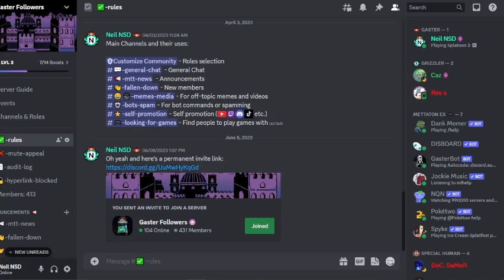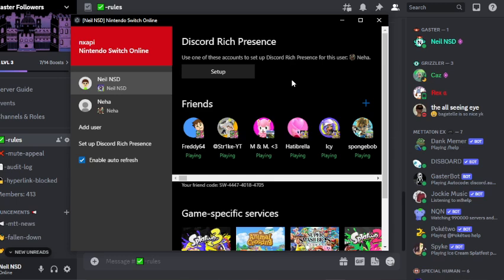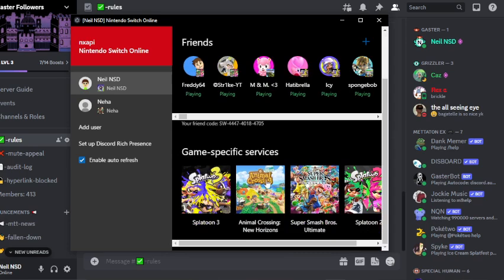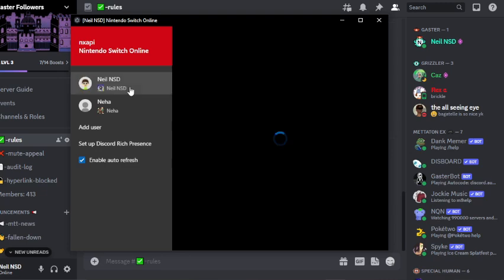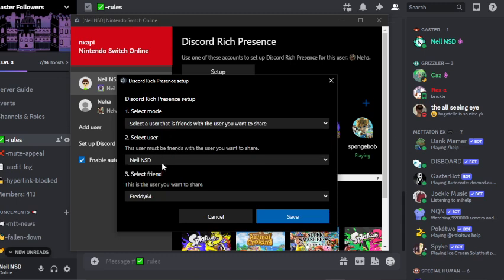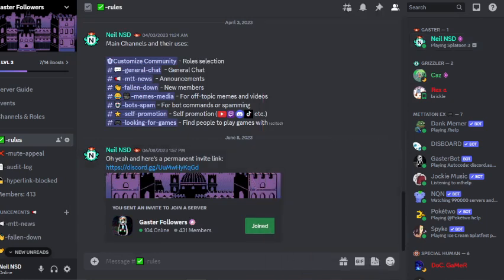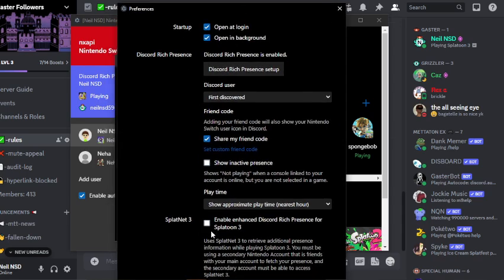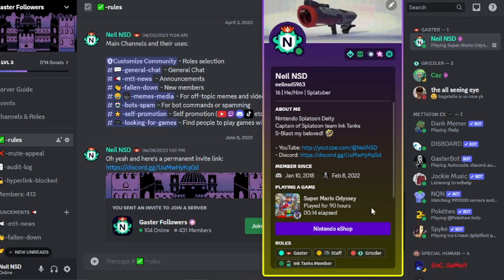How to Set Nintendo Switch Game as Discord Status